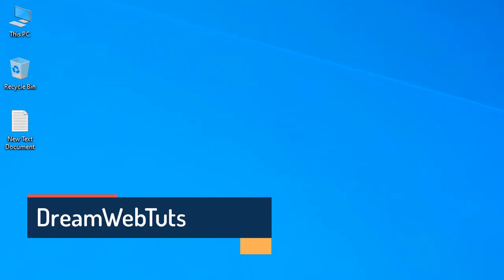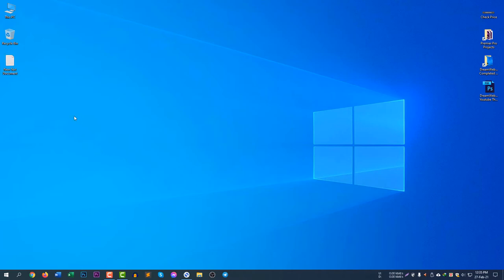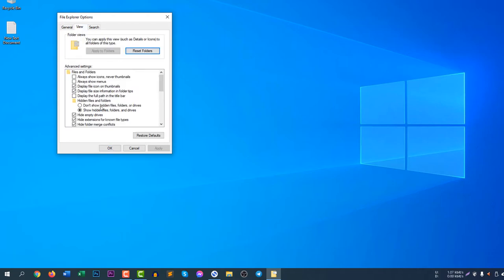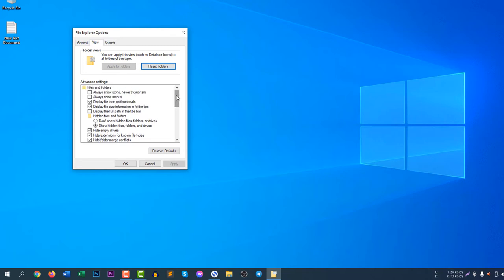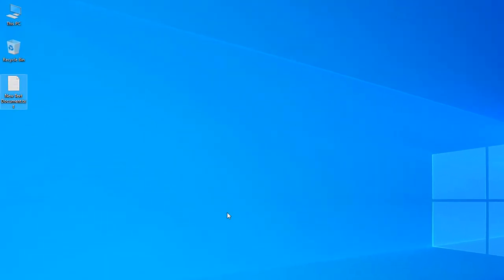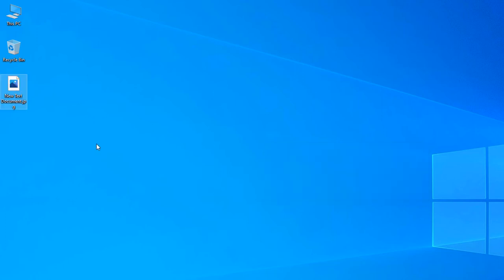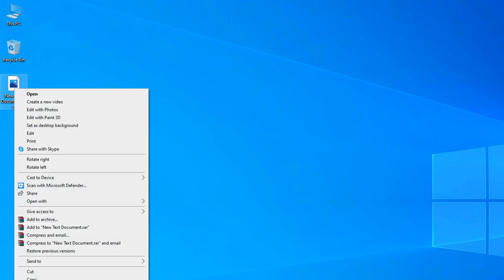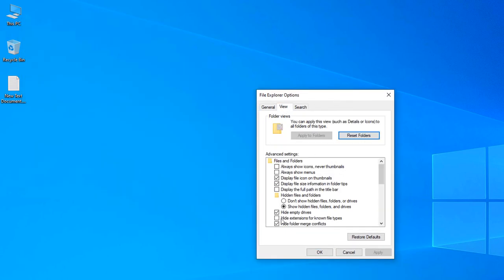How to Change File Extension in Windows 10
Guys, I have explained here how to change a file extension in your windows 10. Before you change your file extension, you have to make sure you have the correct settings on your computer. Go to folder view settings, deselect the hide known file types, and then you are ready to go. You can now change the file extension. A file extension is a way to identify what type of file it is.